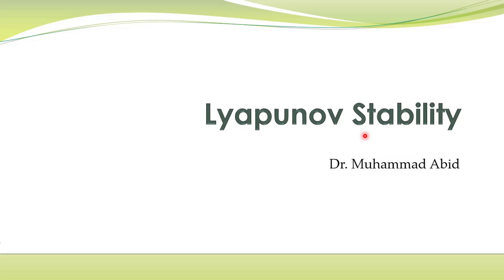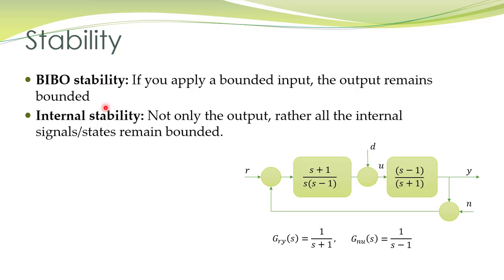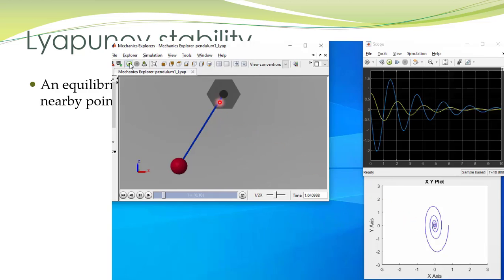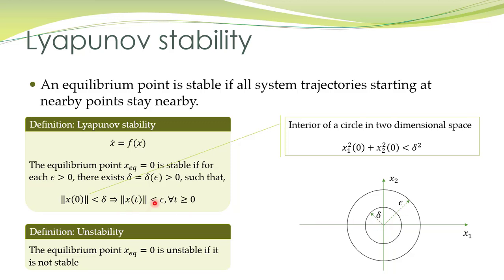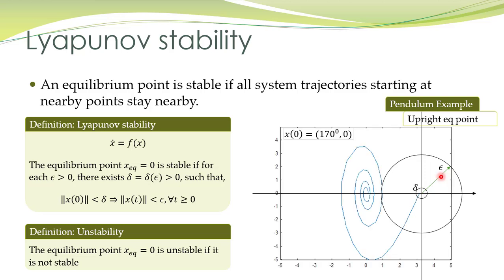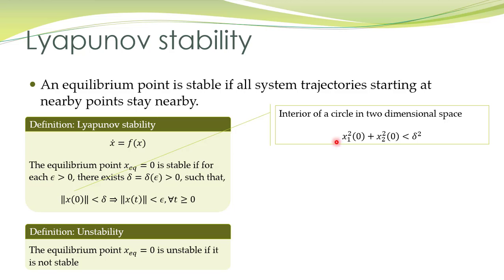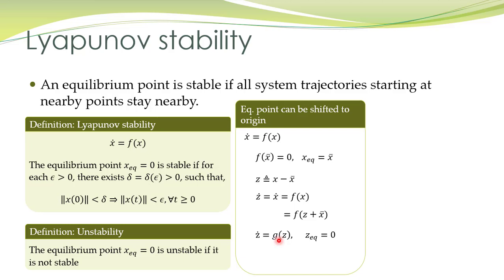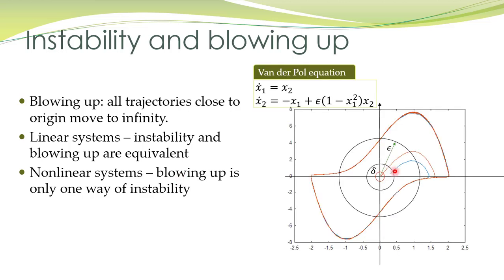NCS - 15 - Lyapunov stability - Definition and explanation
This lecture explains the concept of Lyapunov stability. For linear systems, BIBO stability and Internal stability are widely studies. For nonlinear systems, Lyapunov stability is more widely studies. Furthermore, for nonlinear systems, we talk about stability of equilibrium points rather than stability of systems. For linear systems, blowing up of states is equivalent to instability, however, for nonlinear systems, blowing up is only one form of instability.